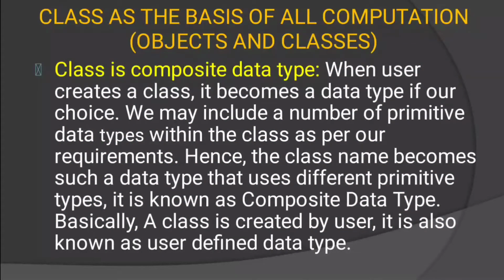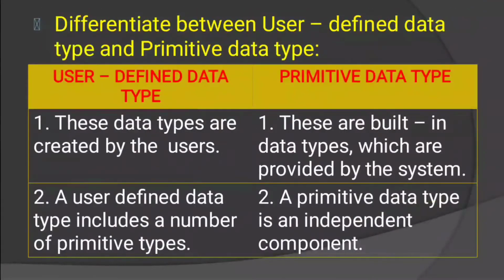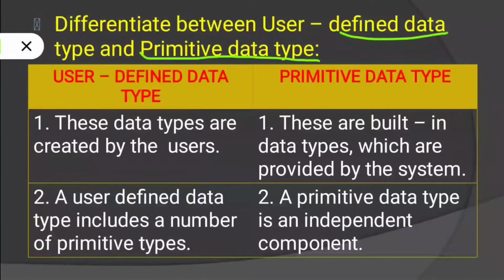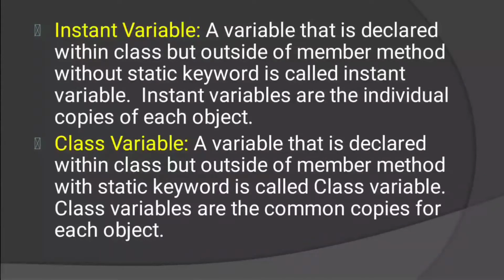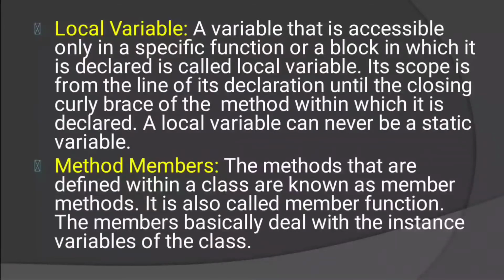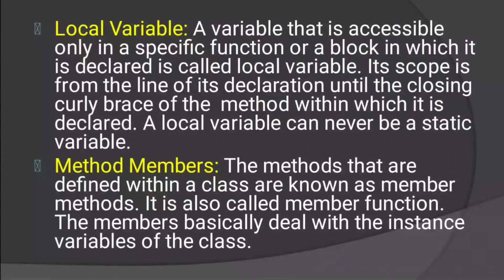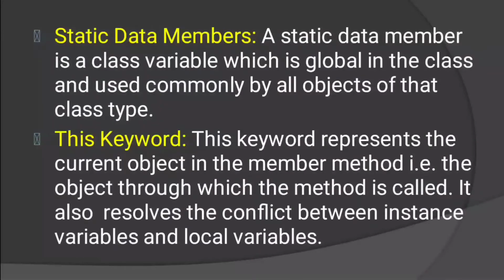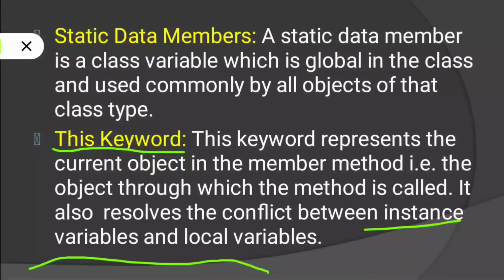Class as the basis of all computation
Hello Friends,
In this video, I have discussed about Class as the basis of all computation. Various methods of writing program, we will learn through this video. Programs will come in next video. Please watch the complete video and learn the chapter. Do let us know if you agree with this and if you do, make sure you like and subscribe to my channel because I keep bringing you such awesome quality videos on a regular basis.

0:00 - Intro about video
0:45 - Class is composite data type, define.
02:09 - Differentiate between User defined and primitive datatype.
03:19 - Discussion about Instant Variable.
04:15 - Discussion about Class Variable
05:04 - Discussion about Local Variable
06:14 - Discussion about Method Members
06:55 - Discussion about Static Data Members
07:48 - Discussion about This Keyword
07:48 - Discussion about all above point using an example

MY GEARS :-

50MM LENS
CAMERA TRIPOD
TRIPOD FOR MOBILE
VLOG GORILLA POD

About : Learn with Kaushik is a YouTube Channel, where you will find academic (ICSE) and Computer Fundamental course in English. New Video is Posted Everyday.

NOTE : All content used is copyright to Learn with Kaushik.